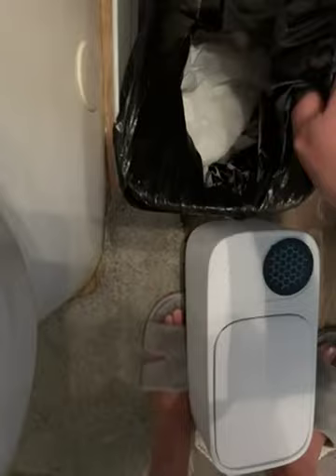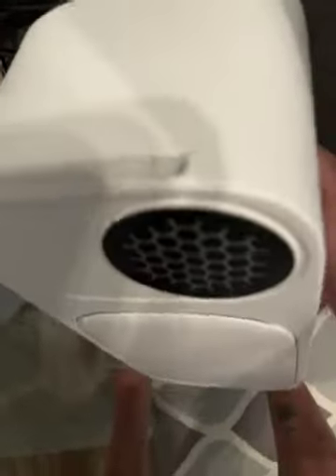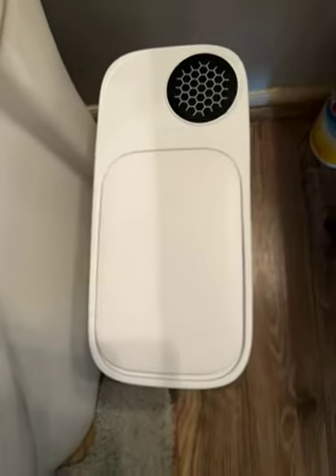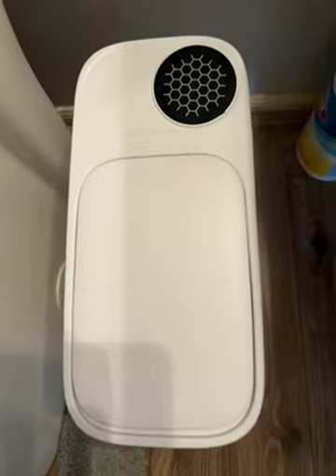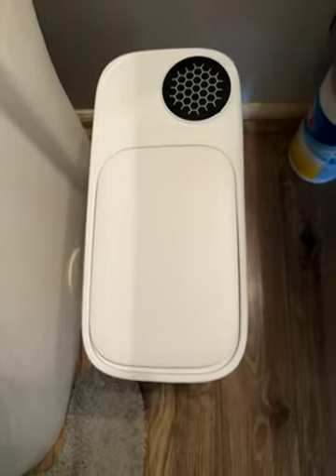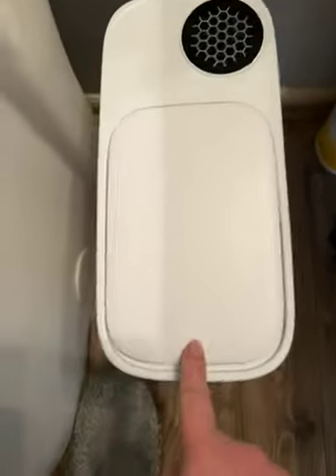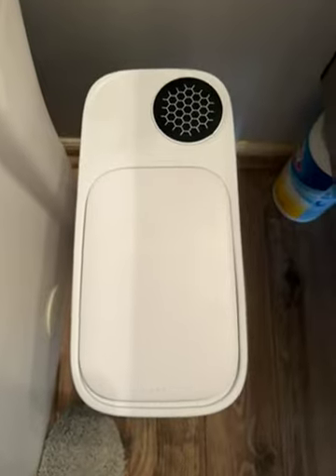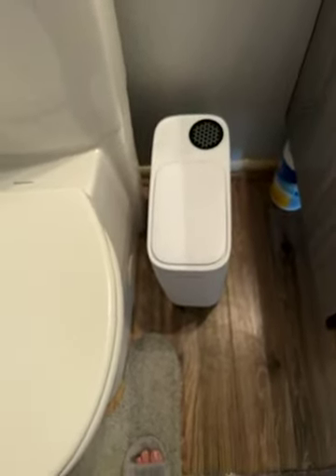MOPALL Bathroom Garbage Can with a Lid, 3 Gallon Bedroom Trash Can Review